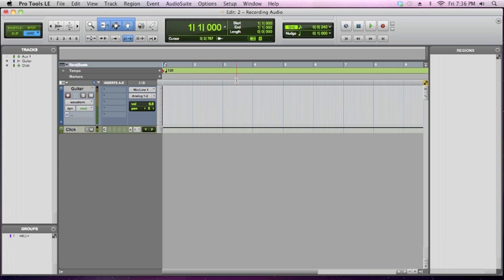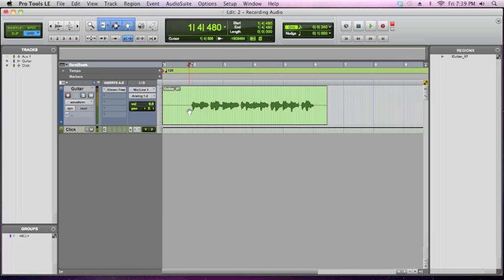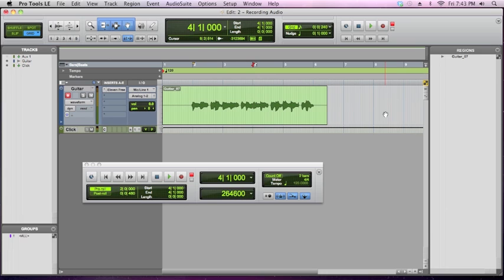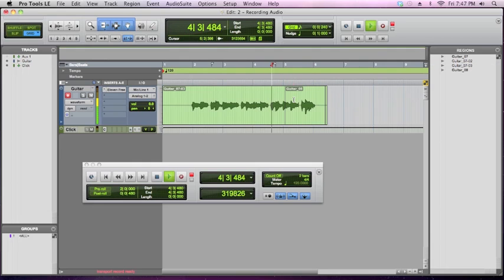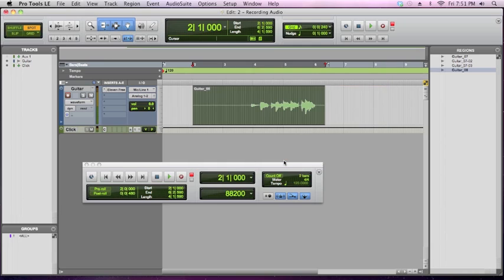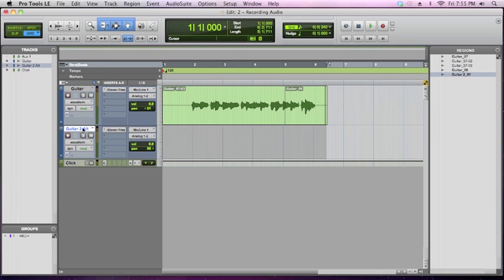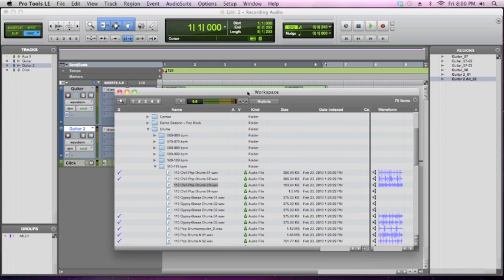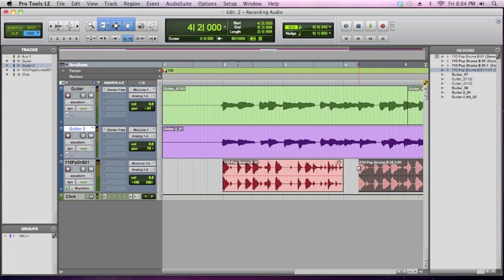Pro Tools Boot Camp 2 Recording Audio